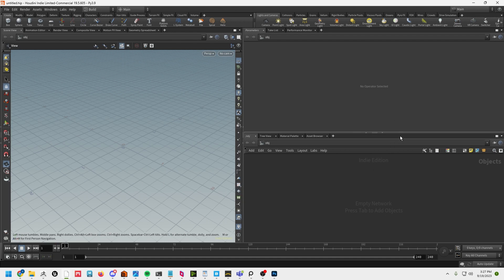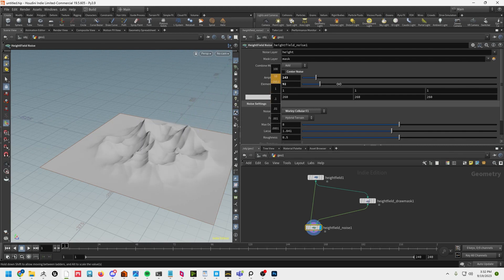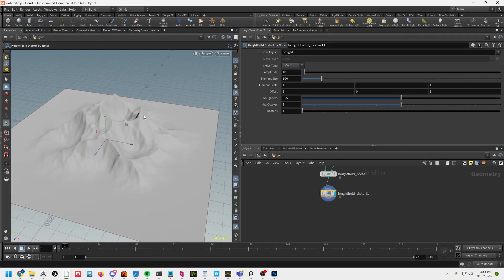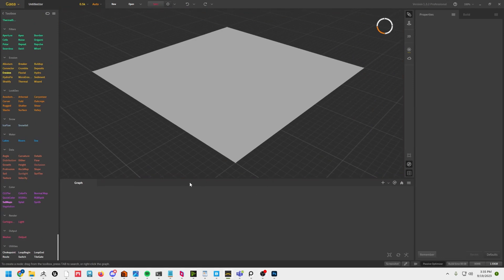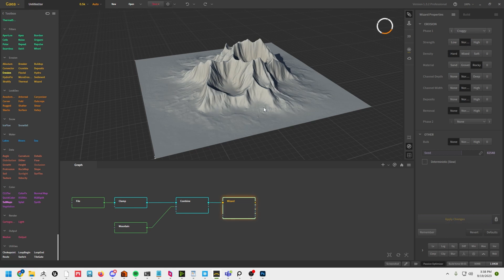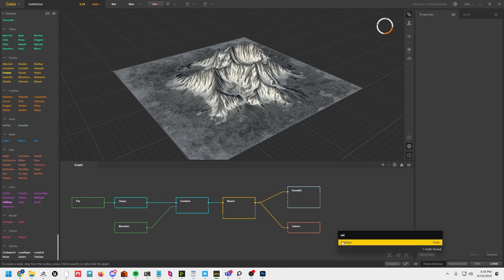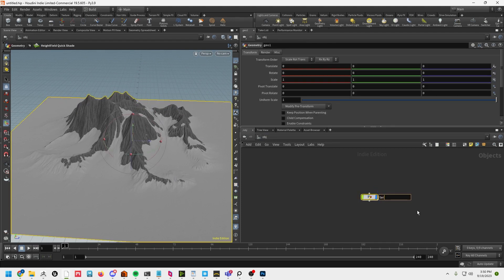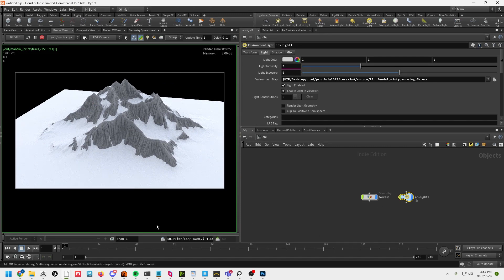FAST Snowy mountain - Gaea to Houdini and back again...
Quick overview on starting a terrain in Houdini, exporting to Gaea, finishing the terrain with erosion and texture, then back to houdini for rendering.